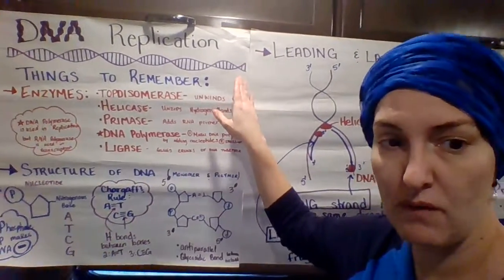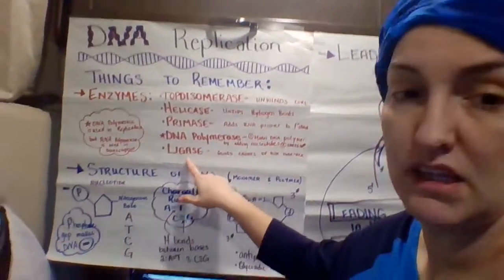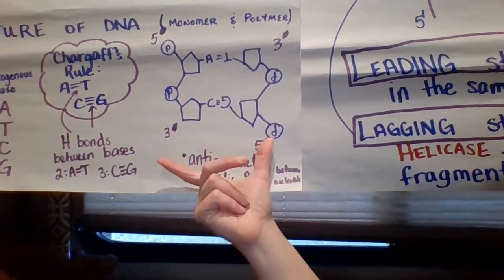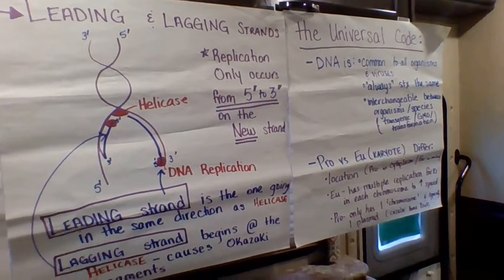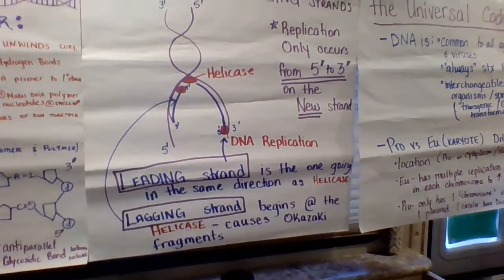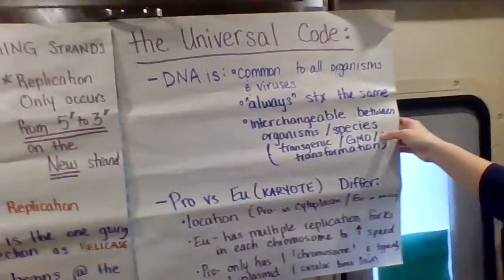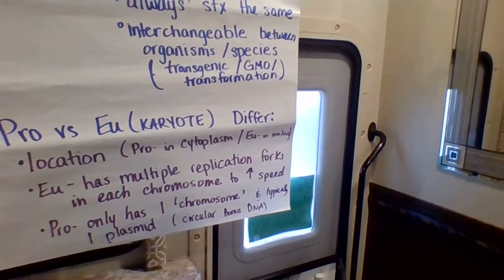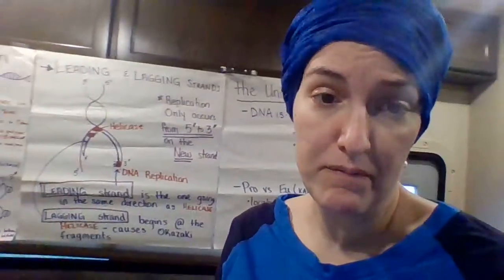DNA Replication Review Mrs Guillen